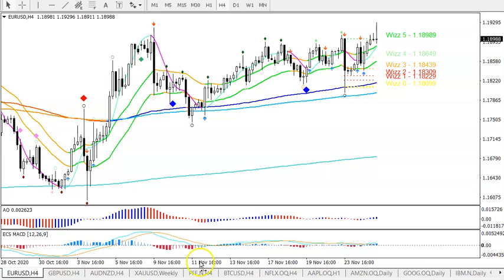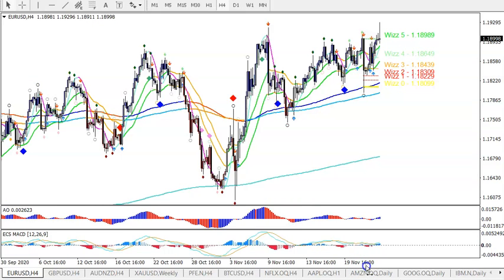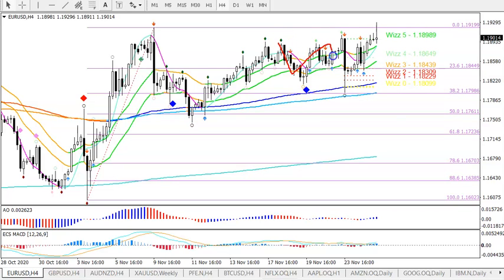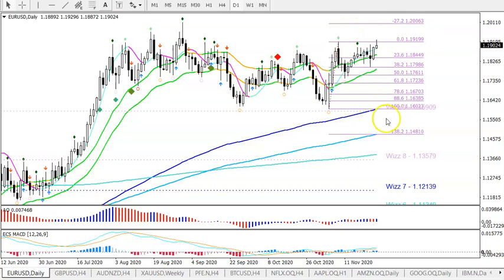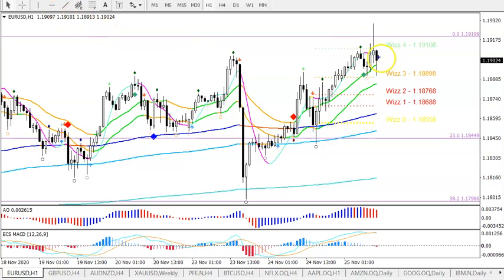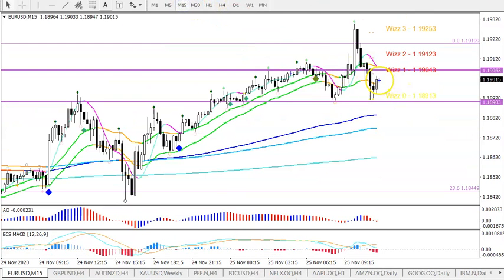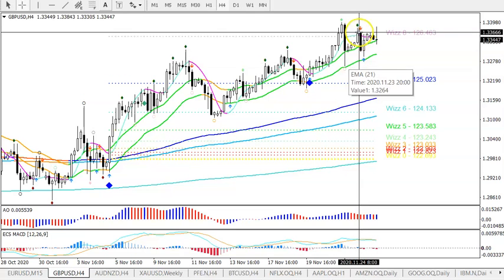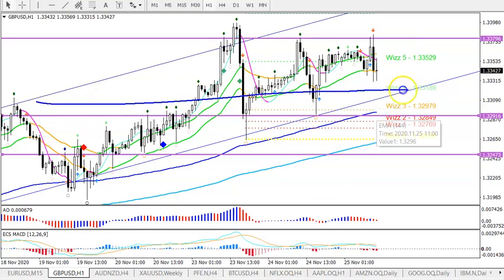EUR/USD, GBP/USD Analysis & Setups 25 - 27 Nov 2020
Black Friday special The EUR/USD is testing the 21 ema zone after breaking above 1.19. Will it bounce or break? The GBP/USD is building a consolidation zone between 1.3250 and 1.33.